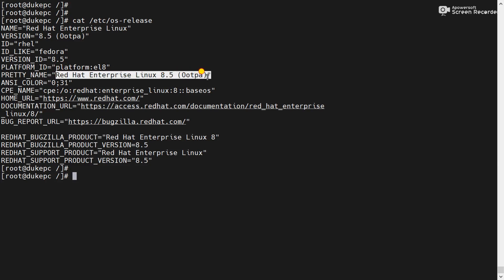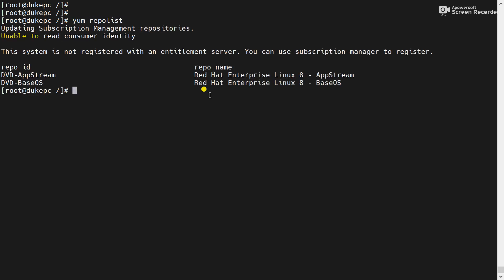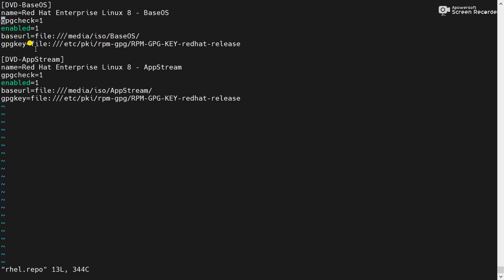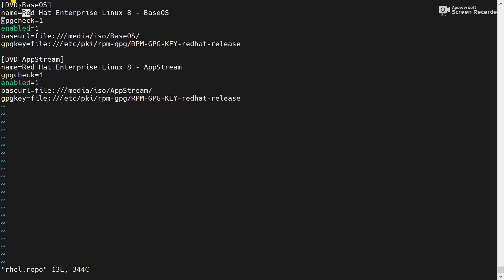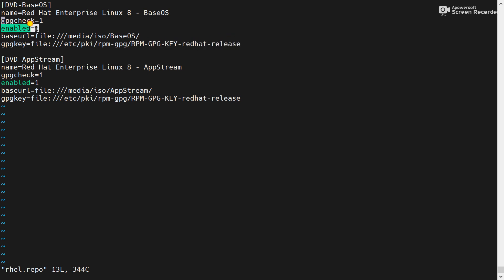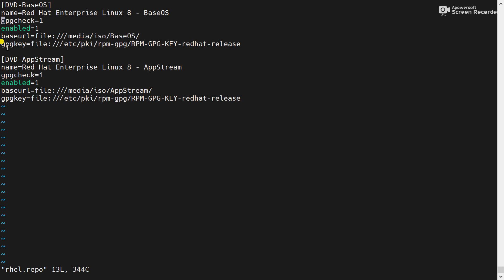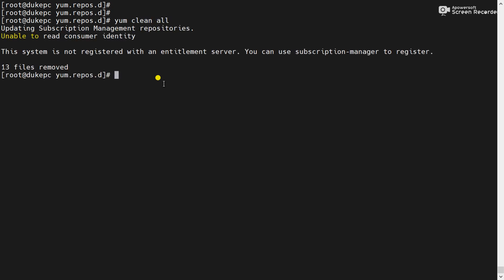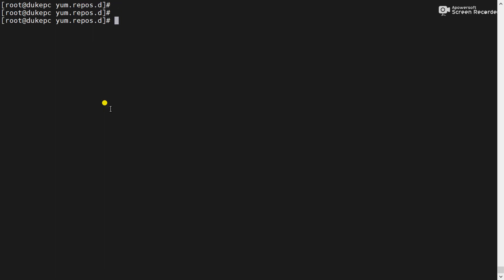What is Yum Repo File in Linux | Yum Repository in Linux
What is Yum Repo File in Linux | Yum Repository in Linux | Repo Configuration in Linux

Hi Friends,
In this video I have explained about repo file and repo configuration in Linux server.

How do I create a repo file?
What is a .repo file?
In which location are the repository files present?

Couse Details:
Total Online Class - 20
16 - Live Training Session
03 - Self Assessment & Discussion Session
01 - Doubt Clear Class
Other Video Link:
- Short Video